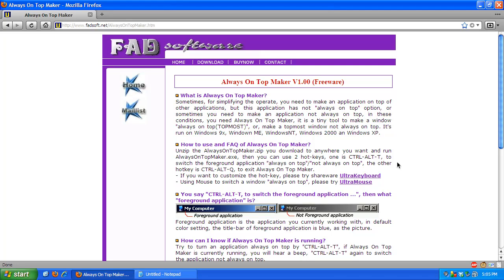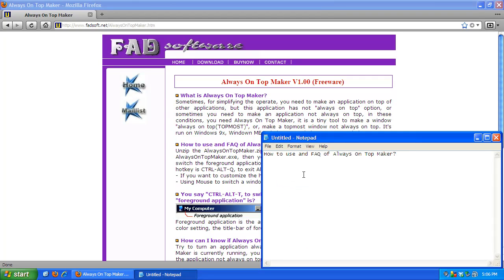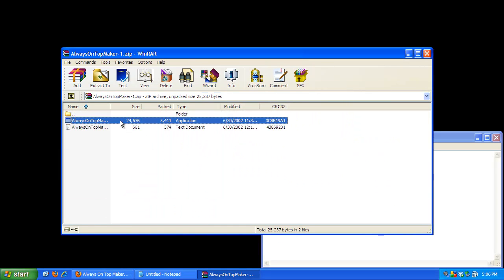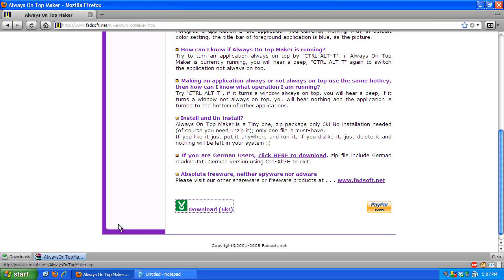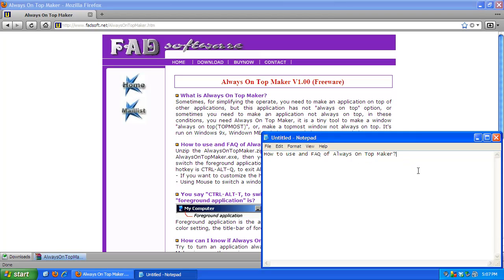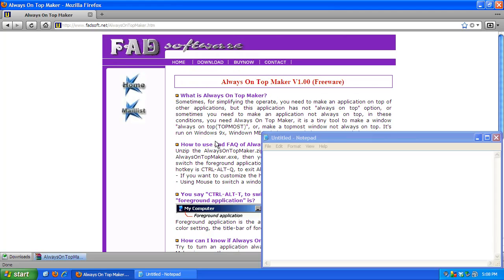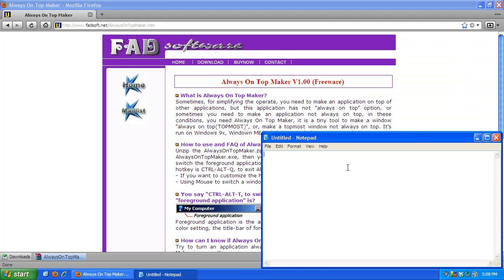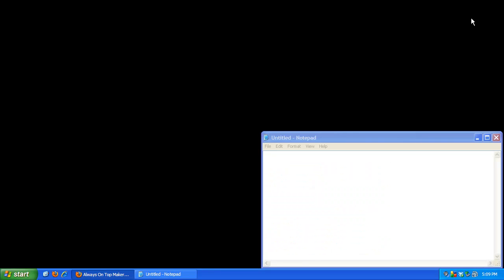Always on Top Maker - Multi-Tasker Gold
In this video I present you with the perfect application for any Multi-Tasker out there. My Primary use of it is when I want to watch a movie while checking e-mail or playing a game. Always on Top Maker is a very lite application, with the application file itself, a tiny 6K. Enjoy!